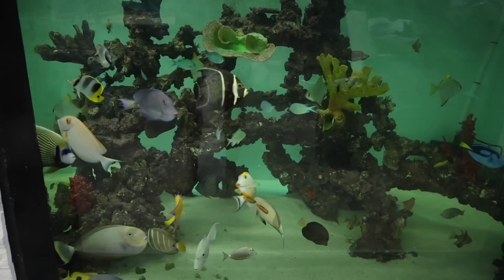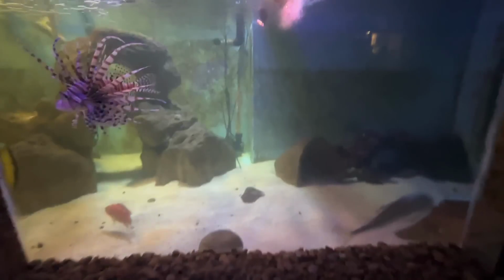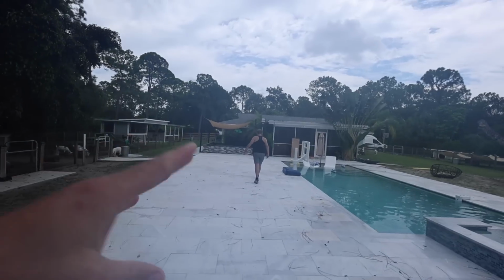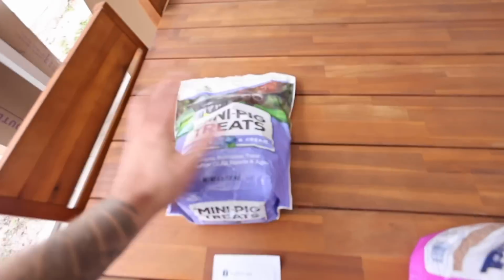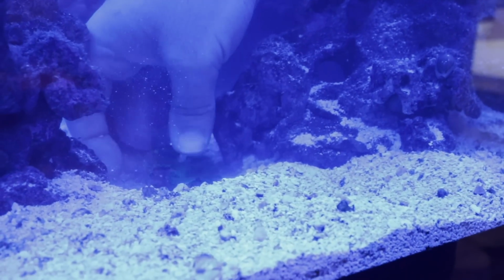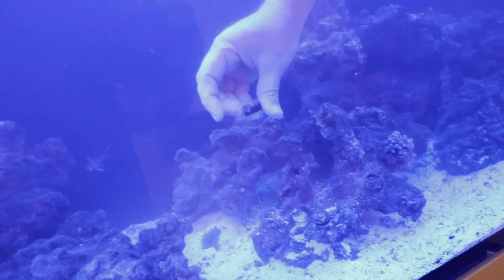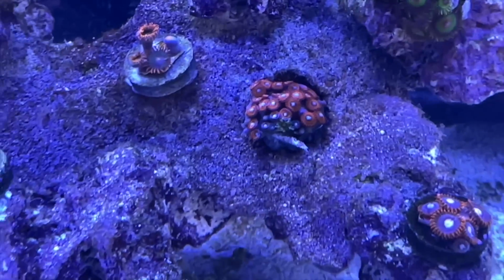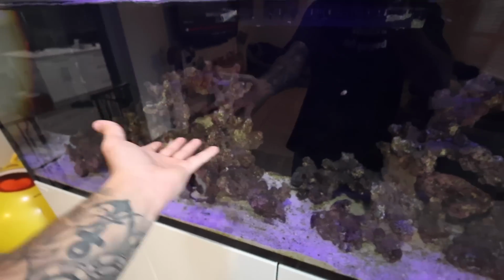We FINALLY got THESE for My 300G SALTWATER TANK!!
In todays video I update you on the few projects we have going on here at the farm. Along with that we finally get some corals for the saltwater fish tank inside! These made the tank lighten up & look so much better🪸🤯